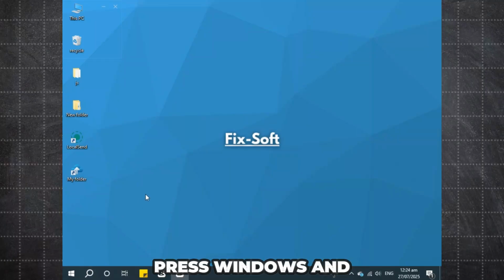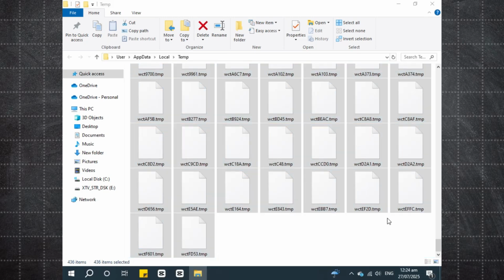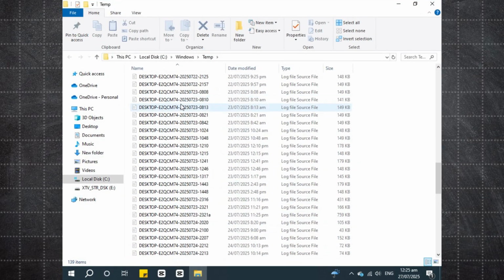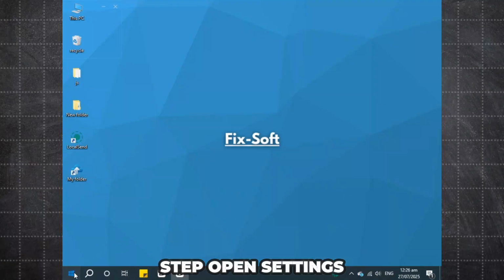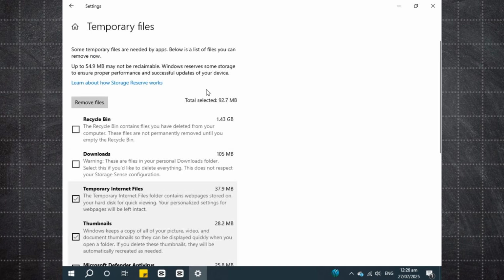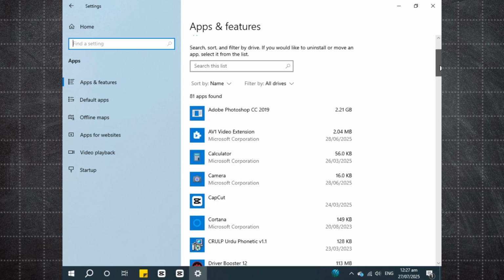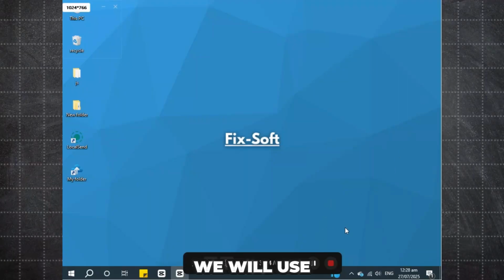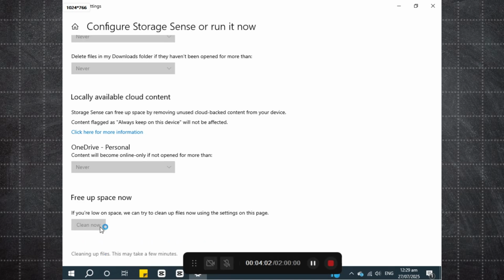🔥 Clear ALL CACHE, JUNK, and Unwanted Folders From Windows 10 or 11 Laptop/PC (In 5 Simple Steps!)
Is your laptop or PC running slow? 😫 Too much junk, cache, or hidden folders taking up space? In this video, I’ll show you the easiest and most effective way to clean up your Windows 10 or 11 system — step-by-step!

✅ Remove hidden cache
✅ Delete junk & temp files
✅ Clean up unwanted folders
✅ Boost speed & performance
✅ 100% Safe & Free method

Whether you're using Windows 10 or Windows 11, this video is perfect for you. No need to install third-party software — just follow the 5 steps and enjoy a faster, smoother computer! 💻💨

📌 Works on All Brands: Dell, HP, Lenovo, ASUS, Acer, MSI, etc.
📌 Perfect for Low-end or Old PCs